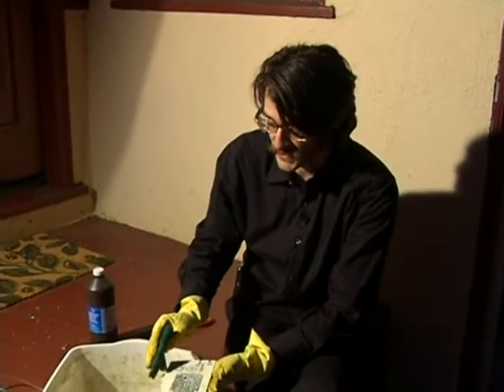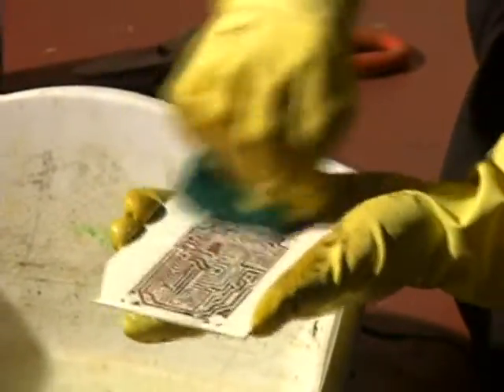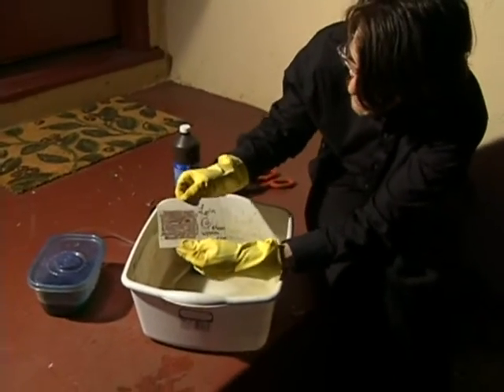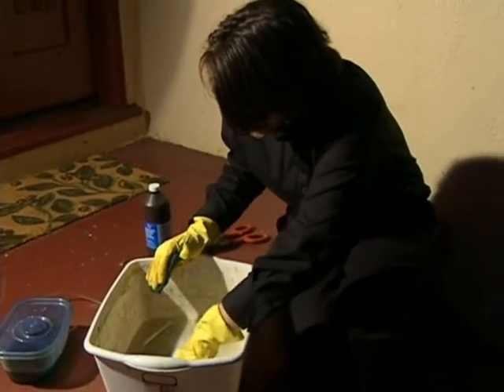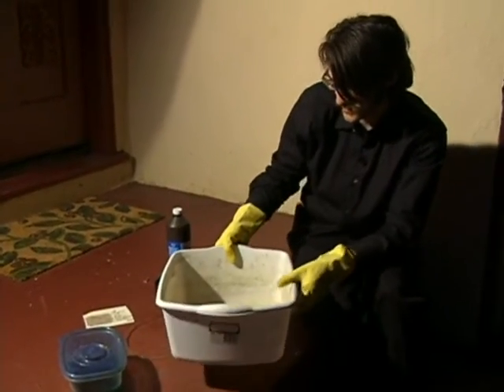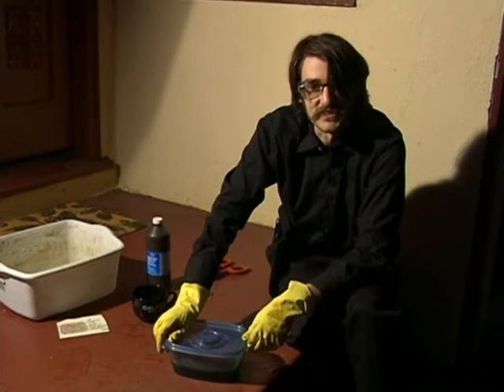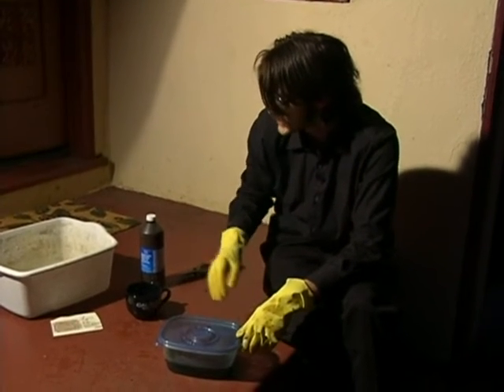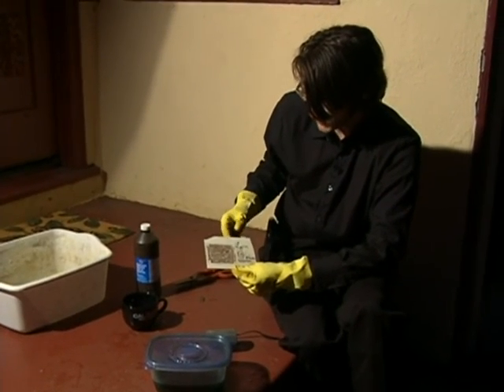Etching Copper for Circuit Boards : Preserving Copper After Etching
Use a solvent, like alcohol, to scrape the copper. Preserve copper after etching with tips in this free electronics video.